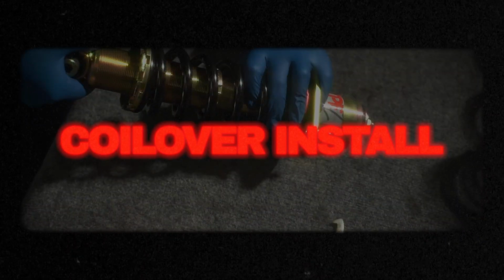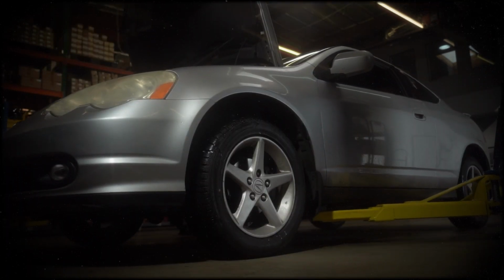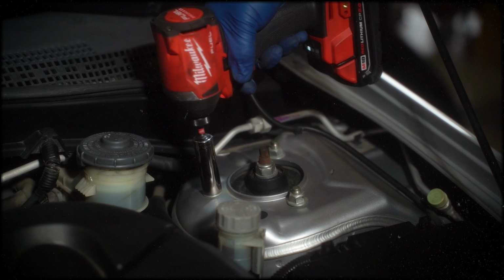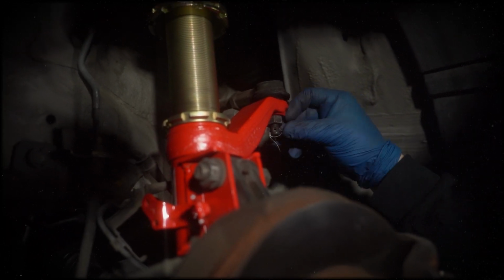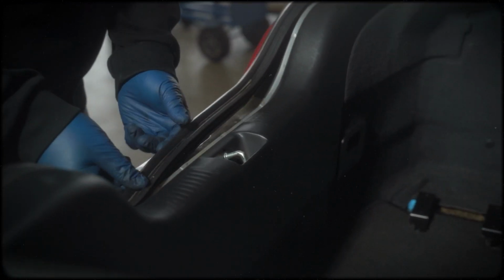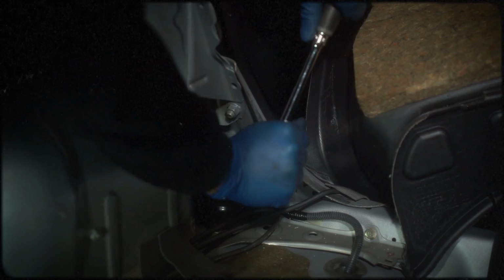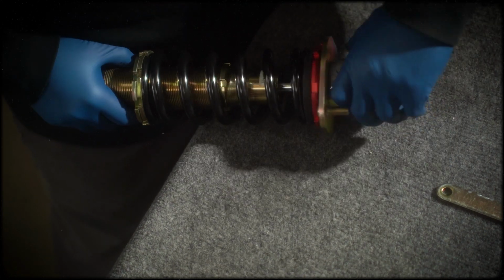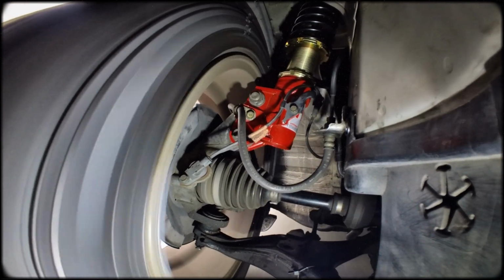Acura RSX Coilover Install (Function & Form Type 1)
Welcome to our guide on how to install Function and Form Type 1 Coilovers on Acura RSX (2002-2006)🚗💨

In this detailed walkthrough, we’ll provide step-by-step instructions to ensure your installation is smooth and successful. Whether you’re new to DIY or a seasoned car enthusiast, we’ve got you covered with:

✅ Recommended tools for the job
✅ Precise torque specs straight from the manufacturer
✅ Helpful tips to make the process easier

Our test vehicle was equipped with 205/55/16 tires for reference.

💡 Pro Tip: After installing your coilover, we recommend scheduling an alignment about a week later to allow the suspension to settle and maximize your car’s performance.

TIMESTAMP
00:00:00 Start
00:00:13 Tools Needed
00:00:23 Front Install
00:03:01 Rear Install